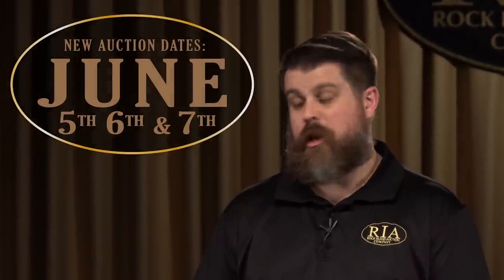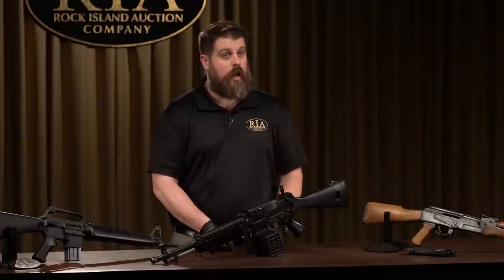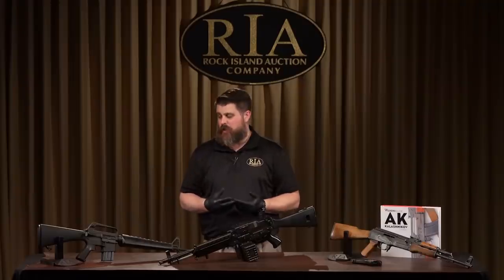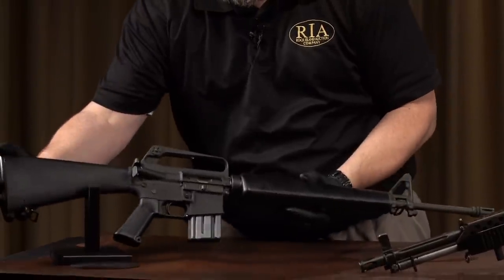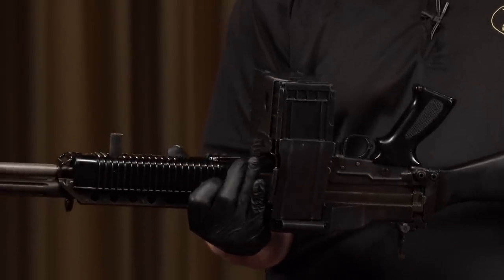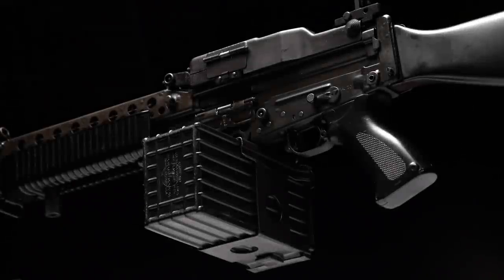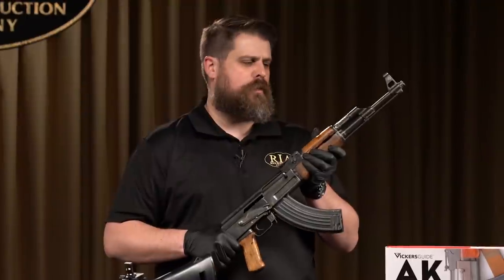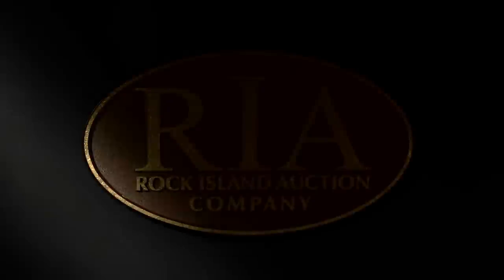Machine Guns From The Larry Vickers Collection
A selection of machine guns and sniper rifles from the Larry Vickers collection are some of the nearly 100 NFA items in our June 2020 Premier Firearms Auction. Larry Vickers is a important figure in today's firearms culture. In addition to his past military service as a member of Delta Force, he has continued his contributions as a tactics trainer, marksmanship trainer, firearms developer, as well as  providing aftermarket service  and parts for civilian pistols. He also authors the Vickers Guide series of firearms and it is a treat to offer several of his machine guns to collectors.